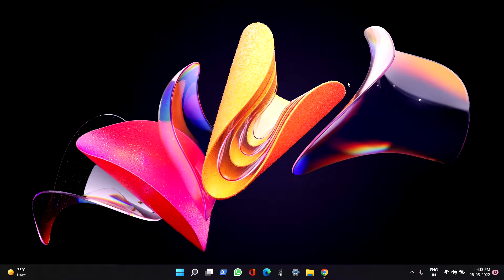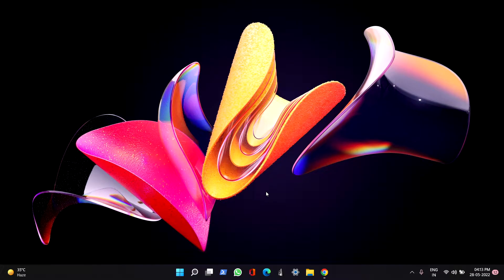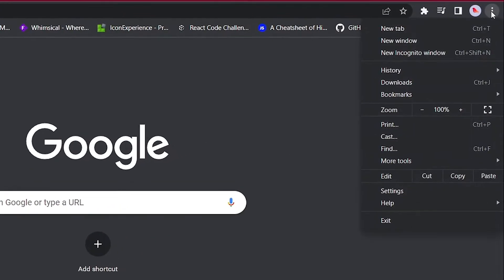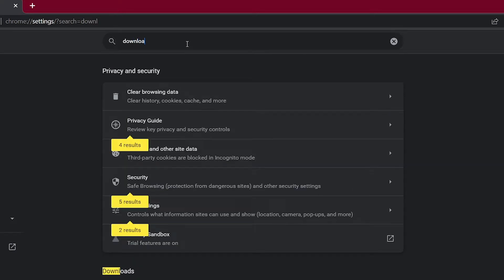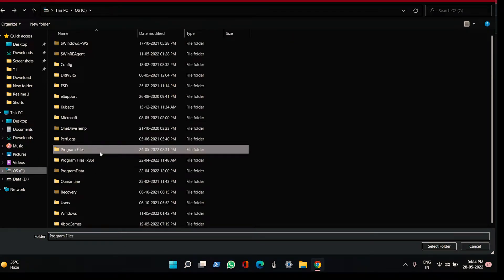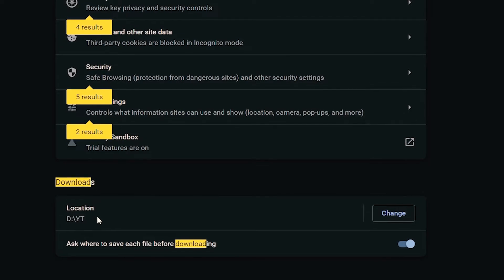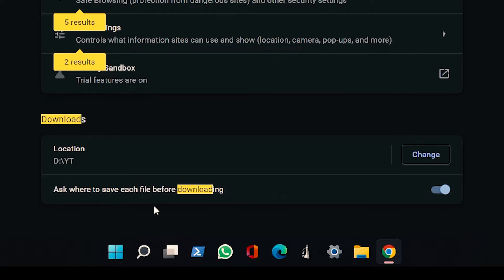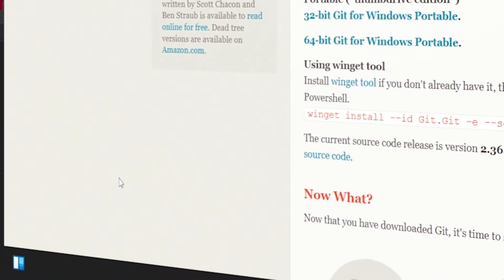Downloading files to a specific folder using chrome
✒ What we do in this video:
In this video lets talk about how to change default download path for chrome

If you are looking for a video on
1) How to change the download path for chrome
2)How to download files in different locations every time
3)How to set the default download path in chrome